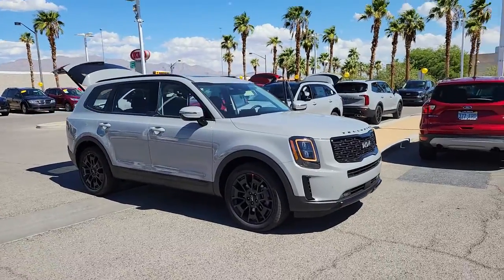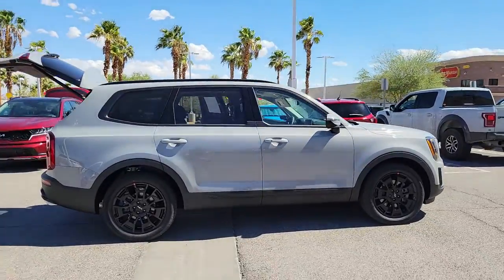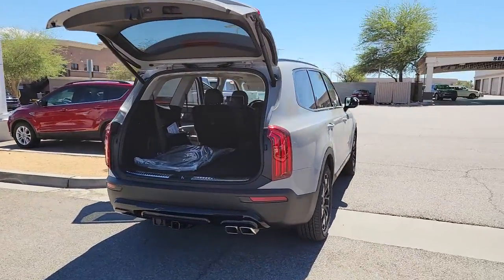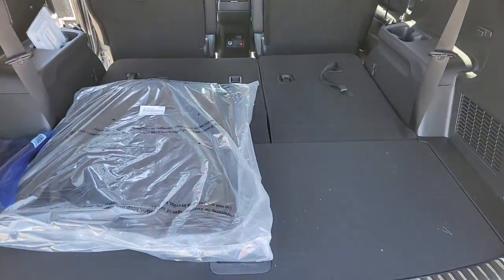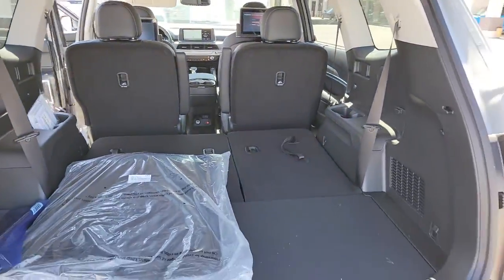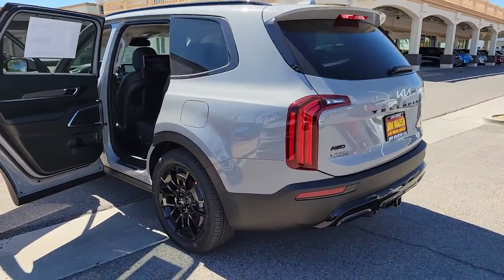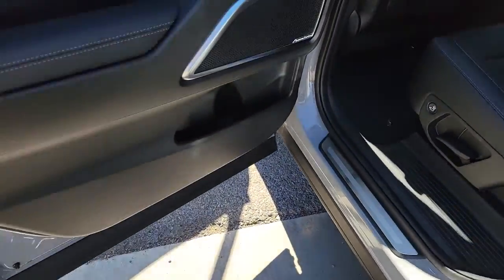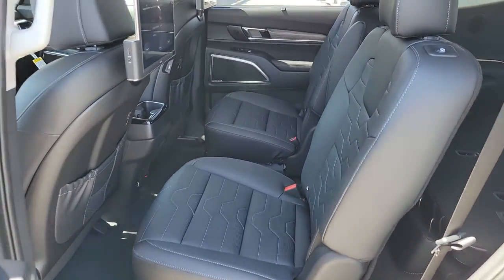2022 Kia Telluride North Las Vegas, Paradise, Henderson, Boulder City, Summerlin South, NV Z5088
New 2022 Kia Telluride available in Las Vegas, Nevada at Jim Marsh Kia. Servicing the Paradise, Henderson, Boulder City, Summerlin South, NV area.

8555 W. Centennial Pkwy

Gray 2022 Kia Telluride SX AWD 8-Speed Automatic 3.8L V6 DOHCbrbrIf you dont drive here you cant save here!